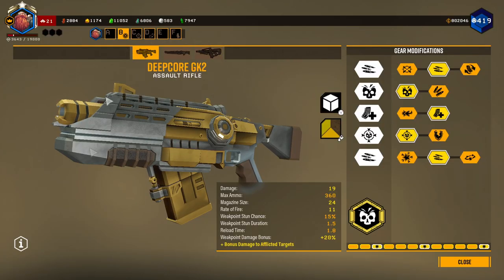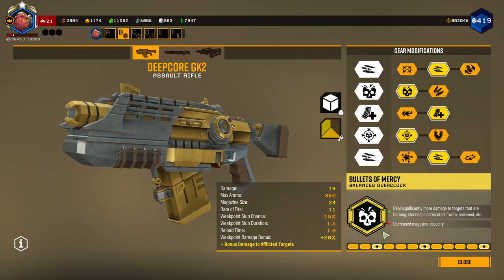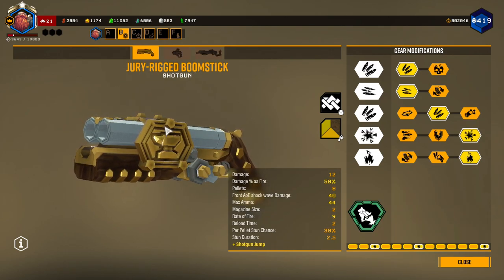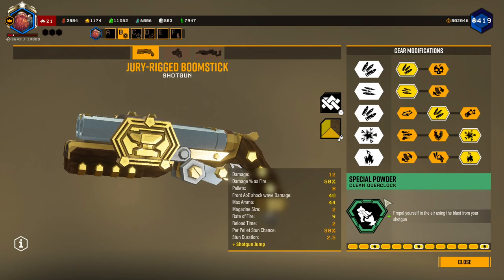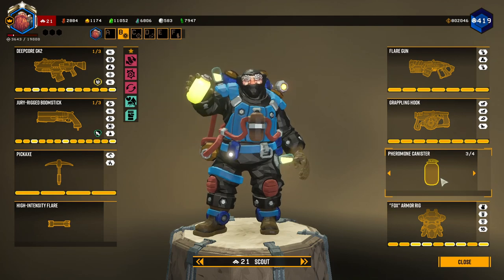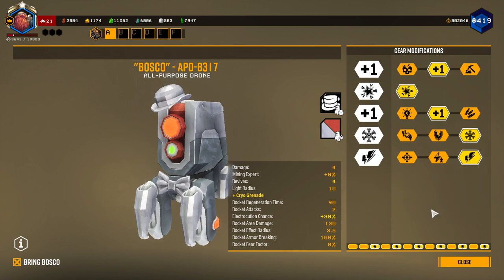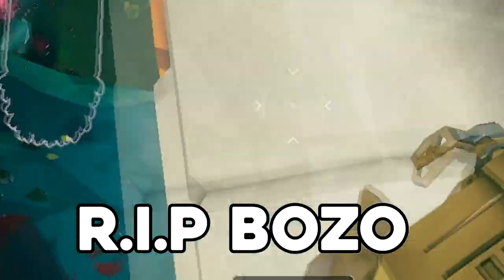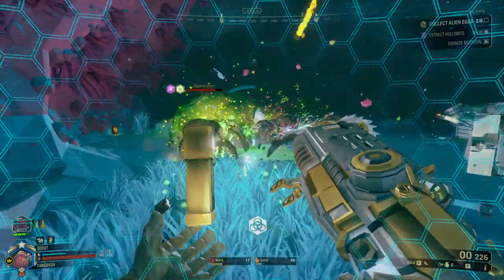Special Powder Is Extremely Fun | Deep Rock Galactic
Hello! In todays video I tryout the Special Powder OC for the Boomstick granting me the ability to fly away from the bugs at great speeds!